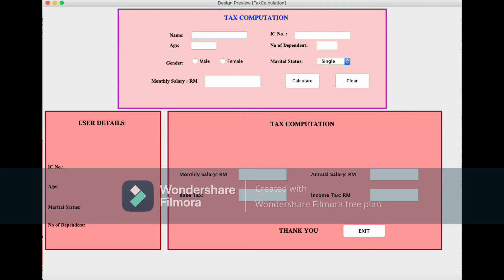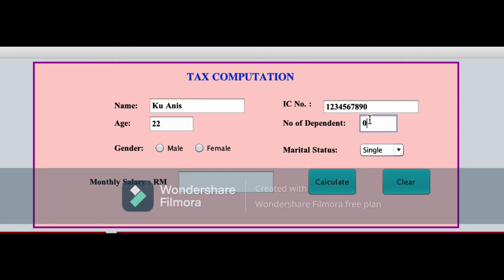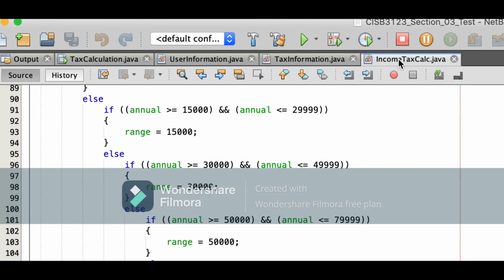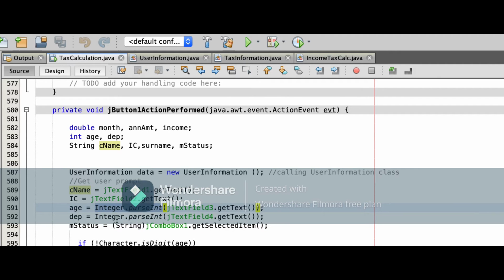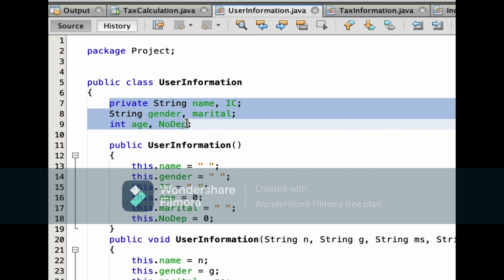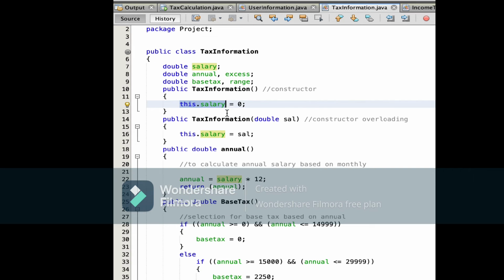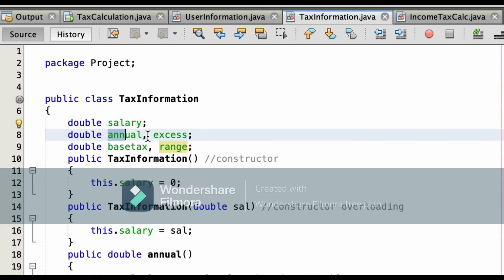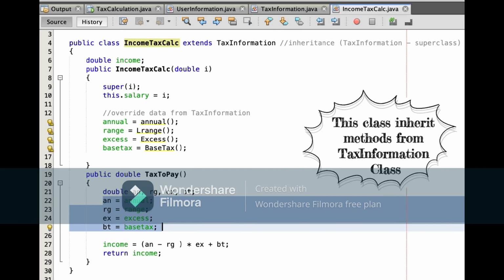Tax Computation Using JAVA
Student ID: IS01080877
Tax Computation Using Java via Netbeans